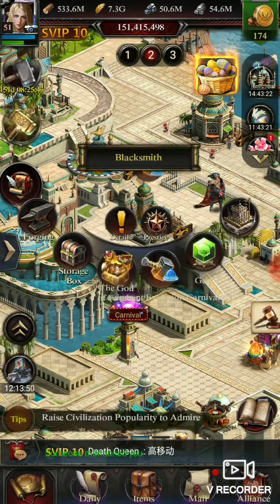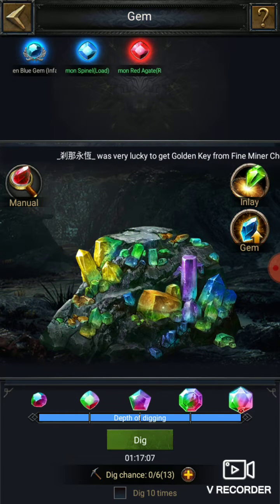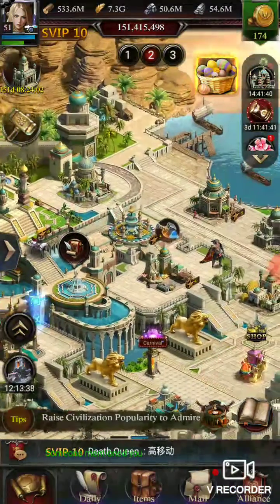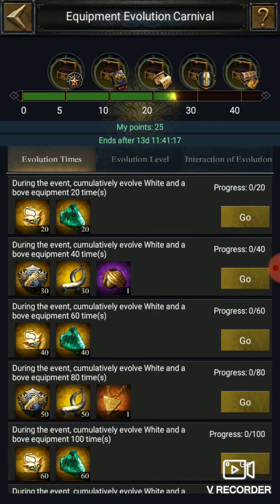CLASH OF KINGS 2020 :- Tips for higher quality and structure gems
Including my videos you can also watch other creator videos in this cok official youtu.be channel.

Cavalry rare attributes part-2

Increasing rare cavalry attributes part 1

The website in which everything is in written form.